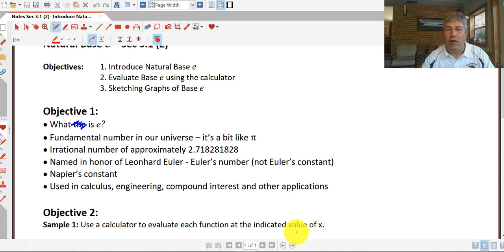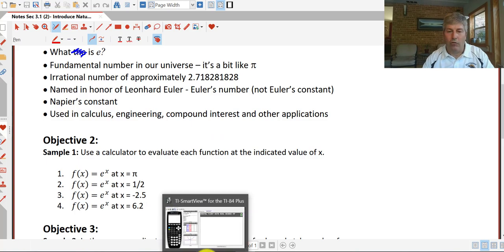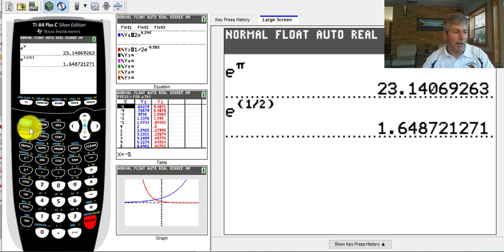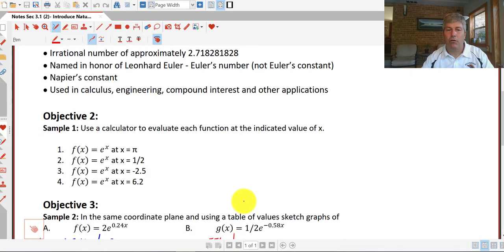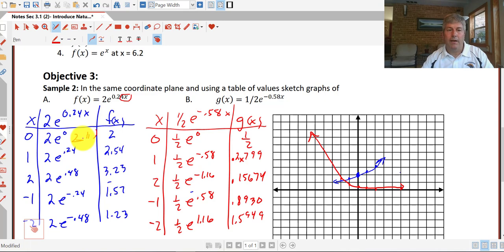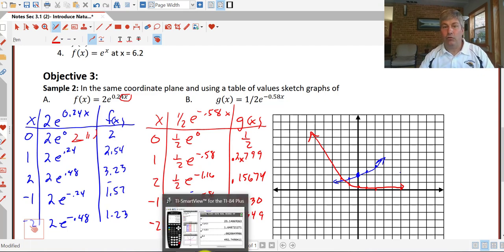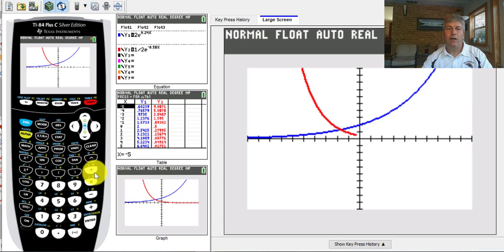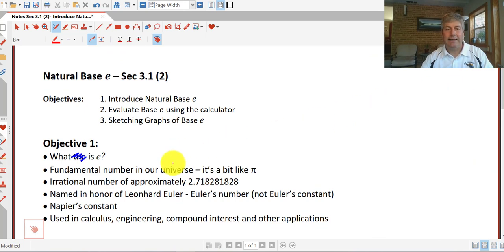Section 3.1(2) - Natural Base e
Introduction to functions and graphs with Base e